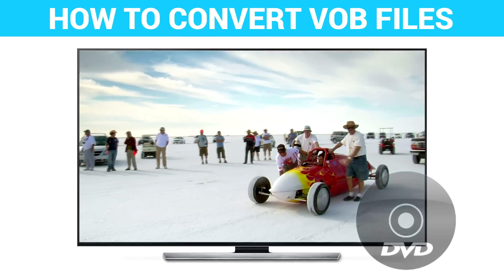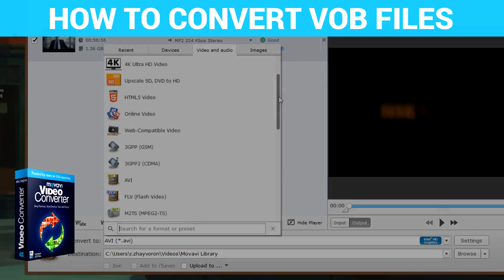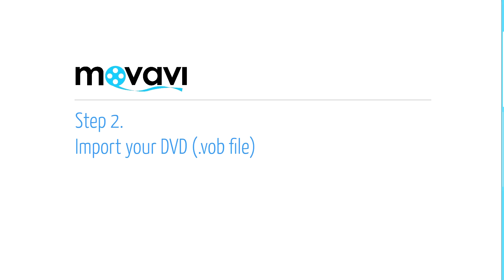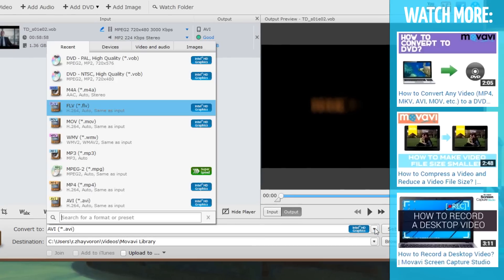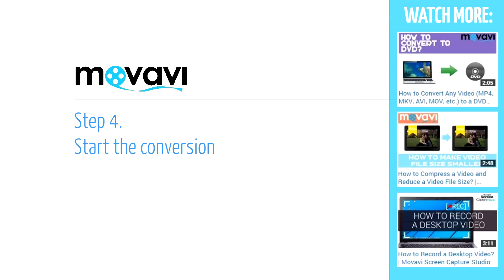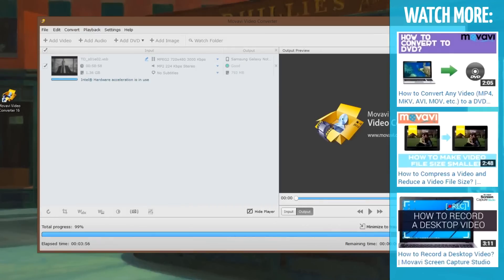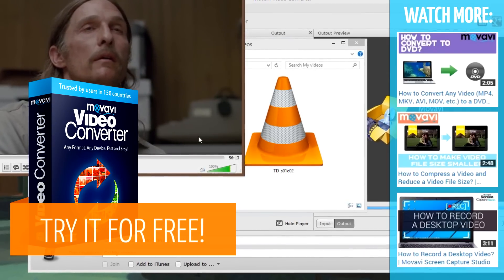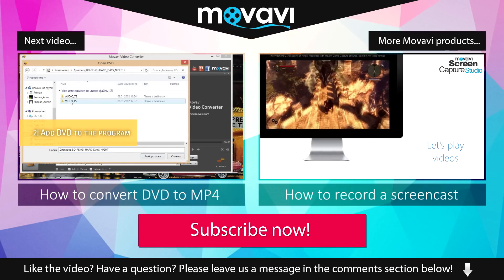How to Convert a VOB File? - Movavi Video Converter 15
How to convert a VOB file? Try Movavi Video Converter 15!

The VOB format is great for DVD videos. But if you want to watch your favorite DVD movie on a PC, Mac or mobile device, you might need to convert it to a more convenient format first. How to convert VOB to MP4 (MPEG), AVI, MOV, WMV, MKV or other top formats? Watch this tutorial to find out how to use a VOB converter by Movavi.

Check out our super quick tutorial on how to convert a DVD movie to MP4 format!

Learn more about converting videos, as well as the other Movavi software, such as:

★ and others…

What is a VOB file and how to play VOB files on a Mac, PC, iPad, iPhone or an Android smartphone or tablet? What does that video_ts folder containing your movie mean? Put simply, it is a file extension often used for DVD videos. It’s perfect for playing it on your DVD player but not so great for a computer, mac or mobile devices. So, sometimes it’s best to convert VOB to AVI, MP4 (MPEG) or MOV extension.
After converting, you will be able to open VOB files on any device, as Movavi Video Converter allows you to change the format, codec, bitrate and other parameters just for the desired device.

Download a free version of Movavi Video Converter today and try it for yourself!